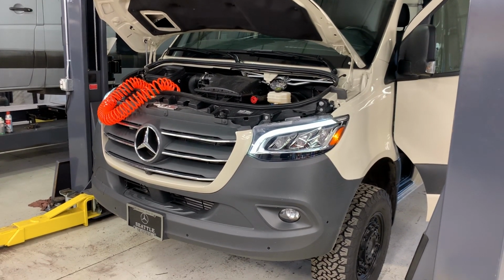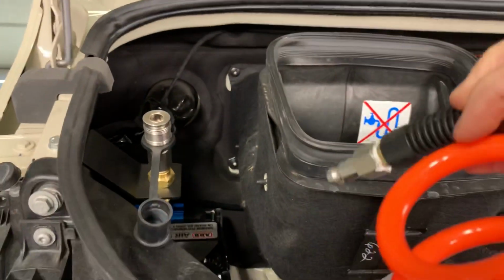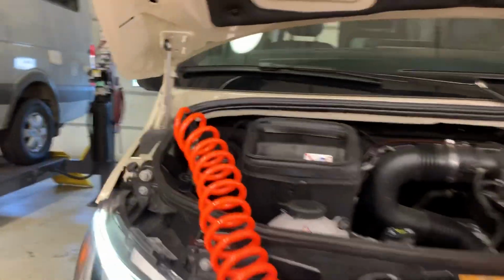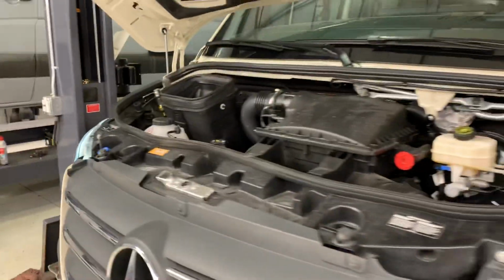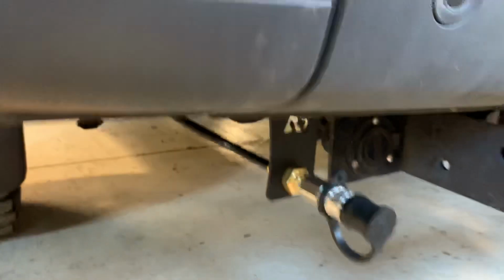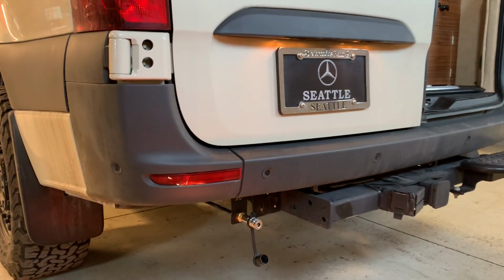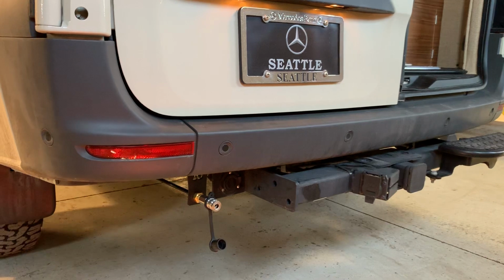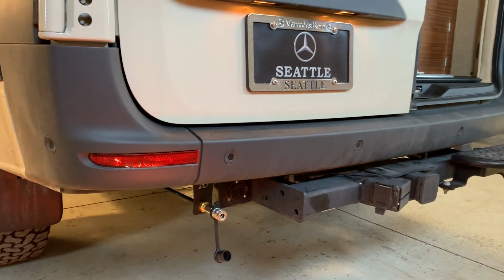Agile Offroad/ARB onboard air kit for Mercedes Sprinter 4WD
As the leading dealer/installer of Agile Offroad kits in the Pacific Northwest, check out the latest work by Matrix Integrated’s Master Mercedes/Sprinter technician; installation of Agile’s onboard air kit using an ARB twin compressor, on a ‘19 Mercedes Sprinter 2500 144WB 4x4.

This onboard air(OBA) compressor kit for the Mercedes Sprinter allows you to air up your vehicle tires after your offroad adventure, as well as your mountain bike tires, SUP inflatables, spray off yourself and your wet dog(careful!), etc.
This kit is based around ARB Australia’s 12-volt high-performance twin onboard air compressor CKMTA12. ARB’s powerful 100% duty cycle compressor will take your tire from the mid-teens to 70psi in a matter of minutes.

We mount the ARB twin compressor to the passenger side of the engine bay using a custom 1-piece black powder-coated steel tray. We also install a factory Mercedes dashboard switch, a simplified custom wire harness, front and rear brackets for air fittings (mounted under hood & under the rear bumper), as well as all the necessary fittings, attachments, hardware, and supplied hose/fitting for a complete & clean installation.

Kits available for both NCV3/906 (’07-18) and VS30/907 ('19+) chassis Sprinter’s.

Professional installation at either our Bend or Portland, Oregon locations, and no sales tax! Contact is today for further information;